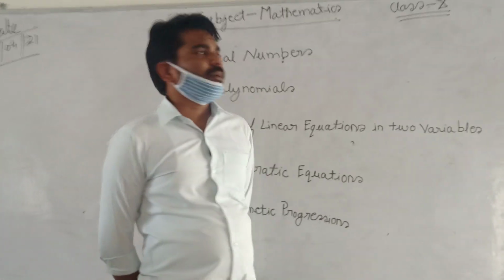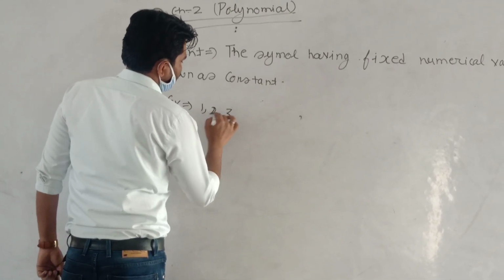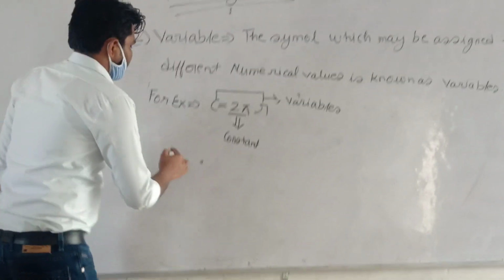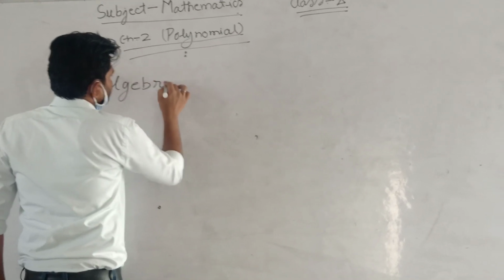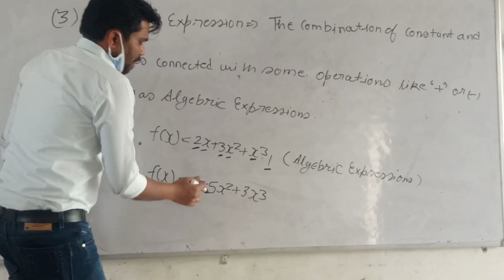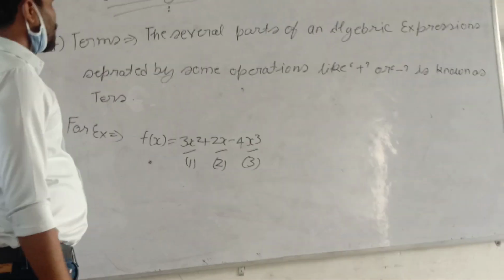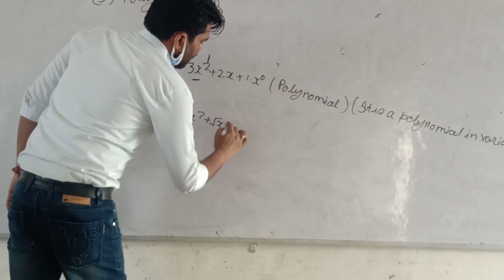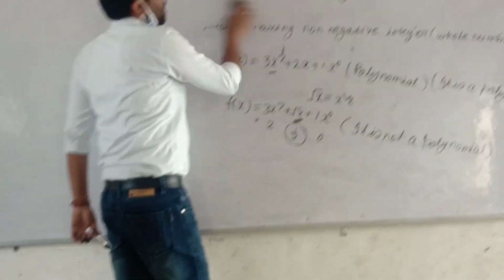Class-10th-Mathematics-Lesson No : 02 : Polynomials